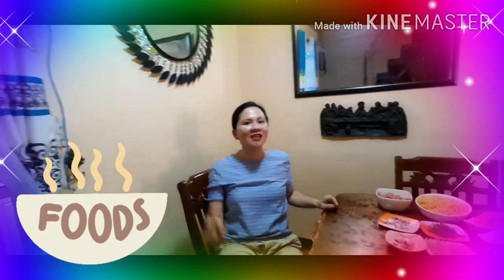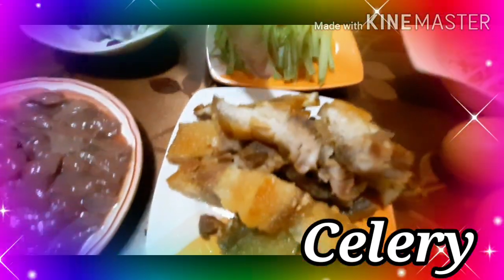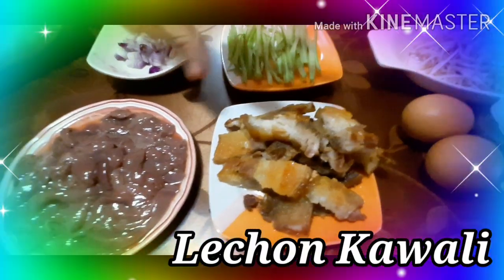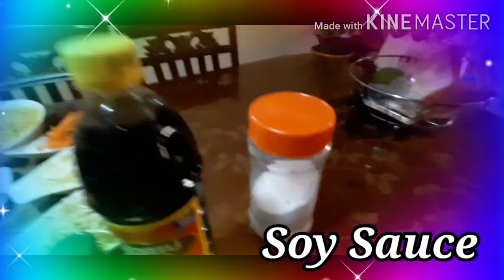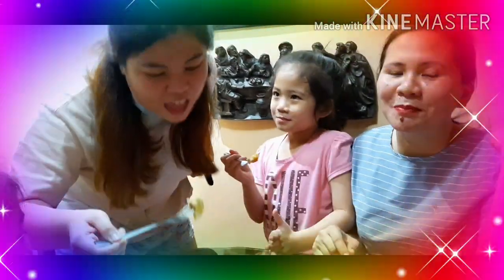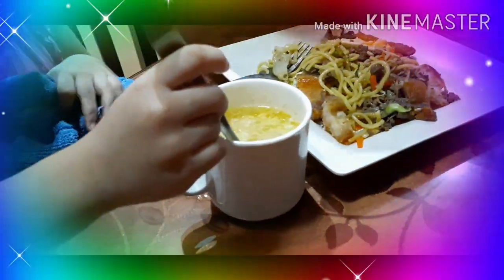How to cook pansit batil patong?- Tuguegaro's Best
Pansit was introduced to us by Chinese traders long ago even before Spaniards occupied our land. Yet, over the years, it was perhaps because of our creativity and our ability to adopt quickly that made pancit definitely Filipino and a part of our identity. With that, the Ibanag too has added a unique taste and turned this once foreign dish into a local favorite: the Pansit Batil Patung!
Tuguegarao City and its neighboring towns in Cagayan have seemingly become as synonymous with batil patung as it is with the warm weather. Its hot serving and mouthwatering presentation makes it perfect for the usual weather. It’s a must eat for all visitors and an all-time favorite for the locals no matter how many times they’ve eaten it. If you’ve been away even for a while, you’ll definitely look for and crave batil patung.
Ingredients

250 g. fresh Miki noodles

100 g. Pork Belly liver

100 g. Carabao beef or carabeef minced

50 g. bean sprouts

½ onion chopped

1 sliced carrot

¼ cup soy sauce

2 cups of beef stock

2 eggs

100 grams Lechon Kawali small cubed

¼ head Cabbage sliced

Coconut Oil

Black pepper

Celery

Spring Onions sliced

Instructions

Pancit :

Add half of the chopped garlic and onion. Sauté for one minute.

On a hot wok, pour oil. Add the minced carabeef and stir fry until brown. Set aside.

On high heat, add the pork liver into the pan and cook until all sides are brown. Once all sides are brown, lower the heat to medium.

Add the fresh Miki noodles followed by a cup of of chicken stock.

Pour soy sauce and stir well.

Slowly add the remaining chicken stock and continue to stir for five more minutes.

Add fish sauce if necessary.

Stir in the bean sprouts.

After two to three minutes, remove the noodles from the pan and place on a serving plate.

On the same pan, sauté the remaining garlic and onions.

Add the cabbage and stir fry for two minutes. Season with fish sauce and pepper if necessary.

Remove from pan and then place on top of the noodles.

Top the noodles with the minced beef cooked earlier.

Spread the Lechon Kawali on top of the beef

Batil :

Beat an egg with fork, just enough to blend the egg white and yolk.

On low heat, add one cup of the pancit’s soup on a pan and add half of the beaten egg. Stir well.

Remove the egg drop soup or Batil from the pan and serve with pancit.

Patong :

Poach an egg, place on top of cooked miki
Place the cooked meat and vegetable on top.
Garnish with sliced spring onions